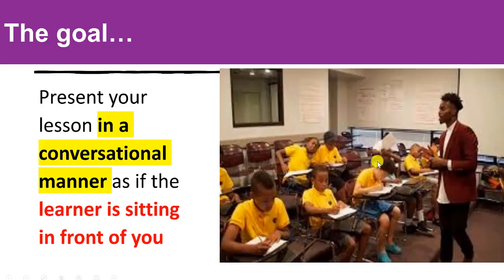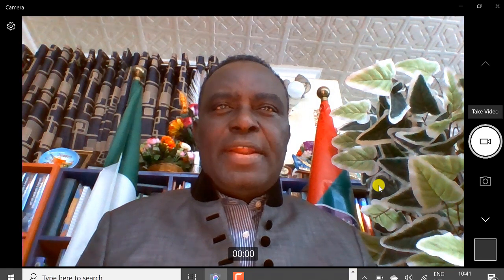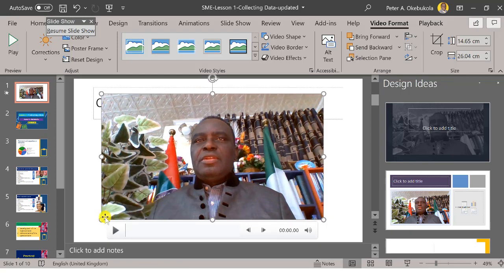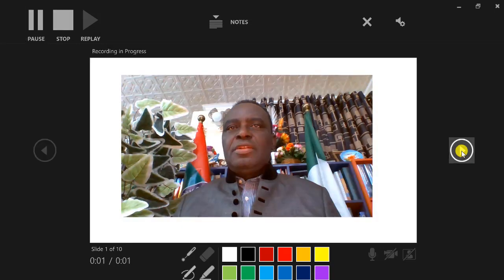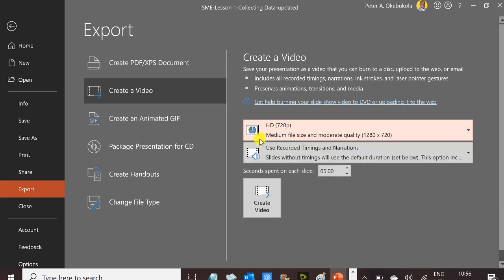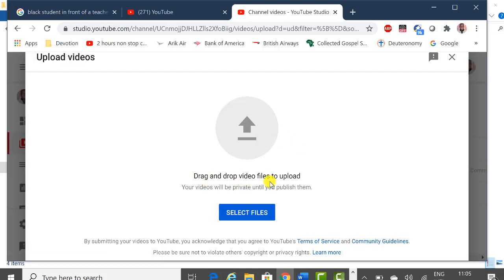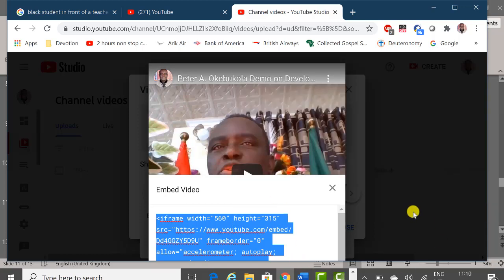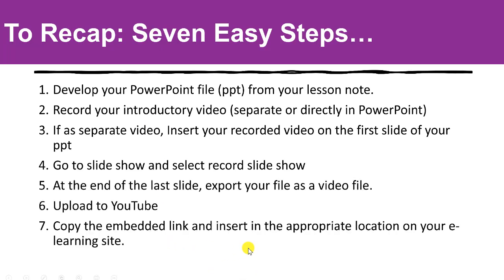Peter A Okebukola- Developing Videos with PowerPoint for Embedding in Moodle E-Learning Site